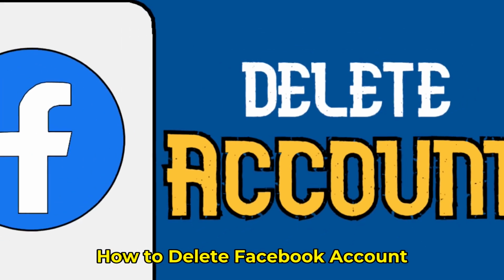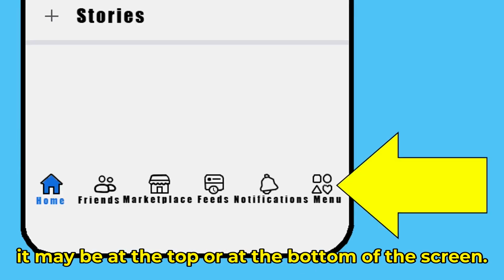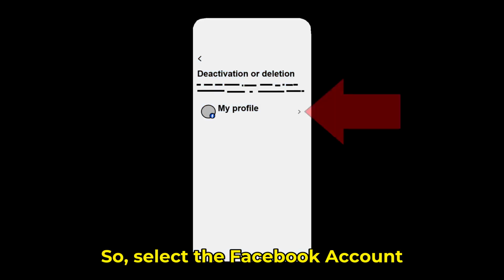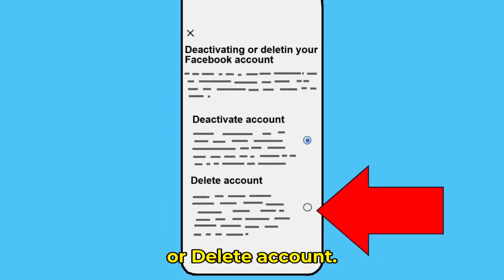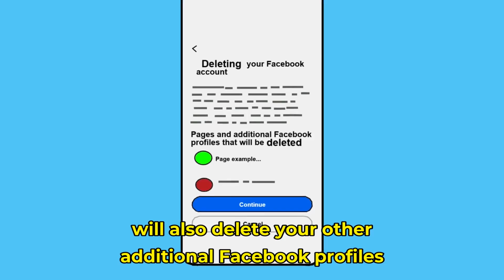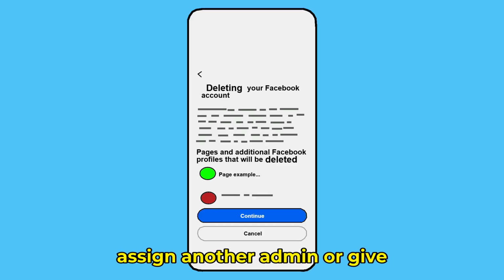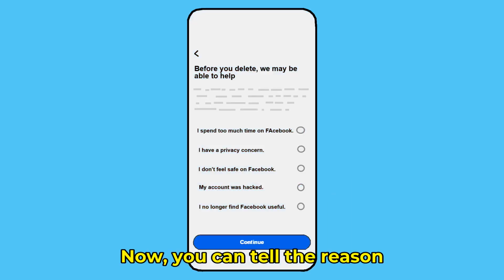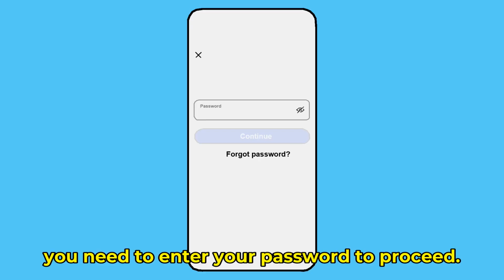How to Delete Facebook Account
Learn how to delete your Facebook account permanently using the mobile app in 2024. This step-by-step tutorial walks you through the new Meta Accounts Center to ensure you can find the deletion settings quickly and easily.
We also cover important warnings regarding your Facebook Pages and additional profiles to ensure you don't lose access to important data before you hit delete.

Timestamps:

0:00 - How to delete Facebook account
0:07 - Opening the Facebook App
0:14 - Accessing the Menu & Settings
0:35 - Navigating the Meta Accounts Center
0:42 - Personal Details & Account Ownership
1:03 - Deactivation vs. Deletion options
1:59 - How to permanently delete your account
2:20 - Important: What happens to your Pages & Profiles?
3:44 - Choosing a reason for leaving
4:19 - Final Step: Password verification
4:40 - Subscribe for more Facebook tips!

"Typography: Montserrat via Google Fonts. Thanks for supporting creators with such amazing free resources!"